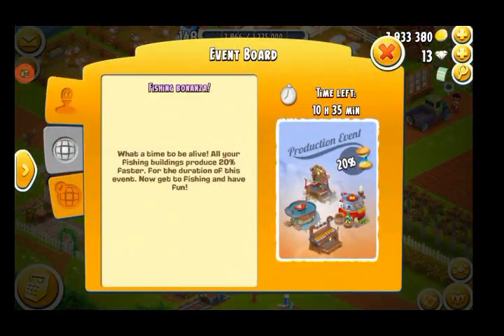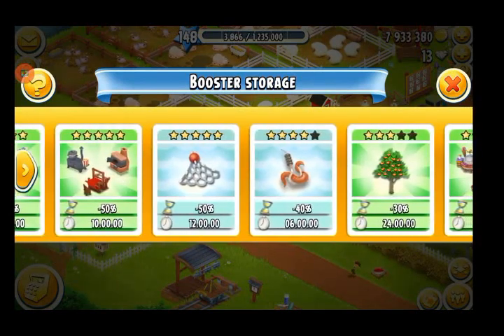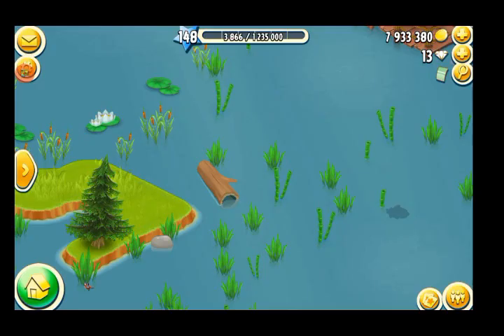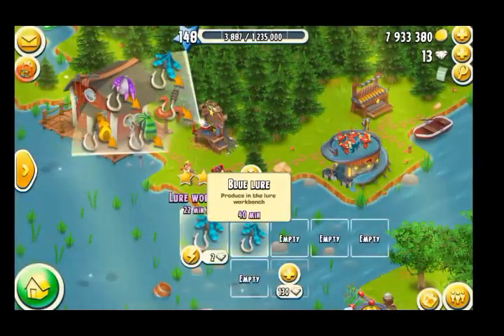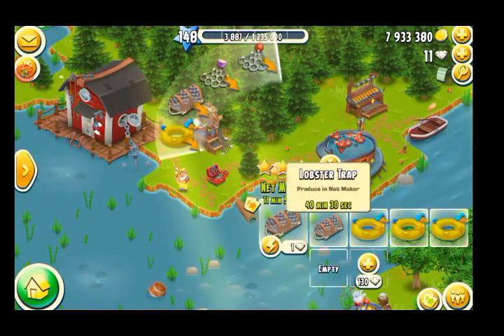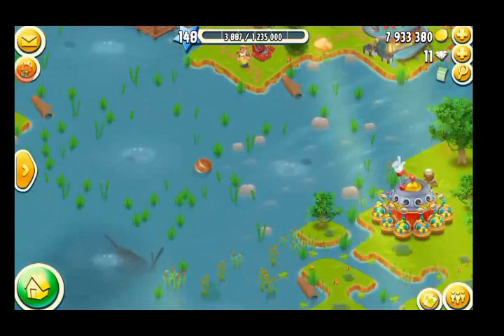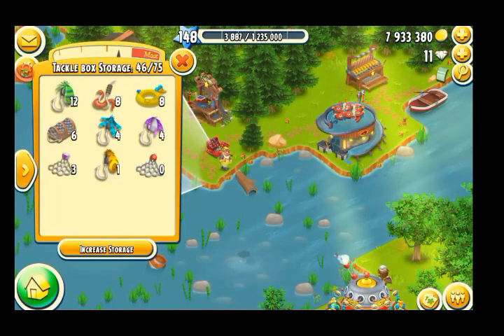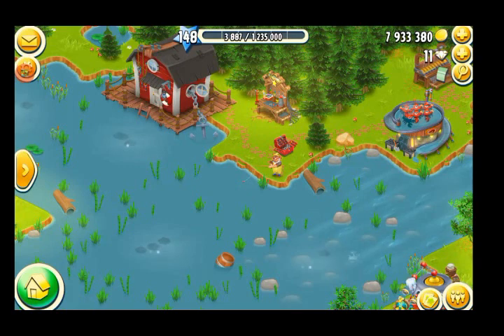HAY DAY- HOW TO STACK BOOSTERS WITH EVENTS!!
In this video I'll show you how to stack boosters with the production event in the fishing buildings.